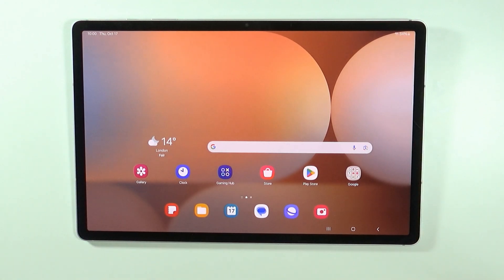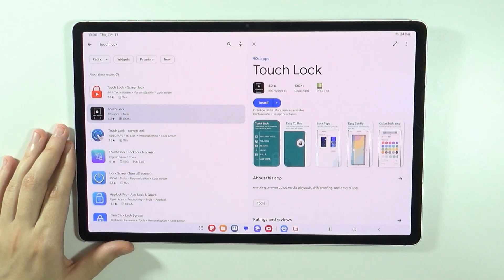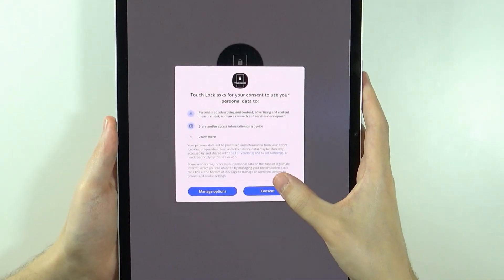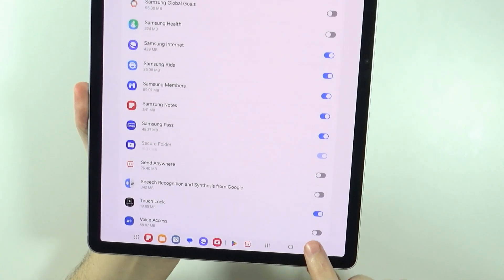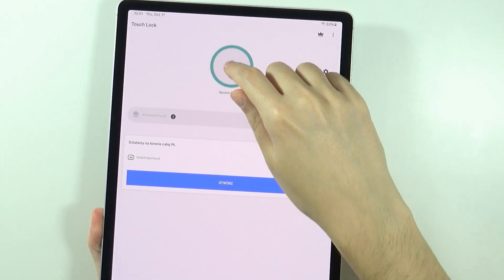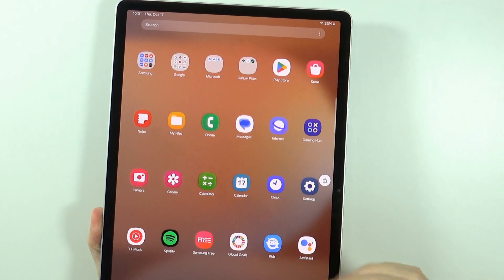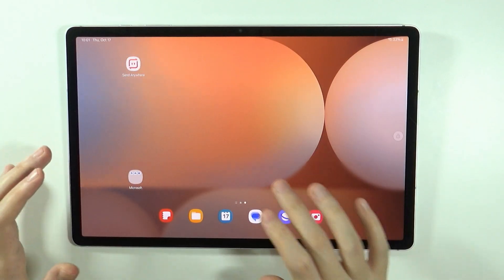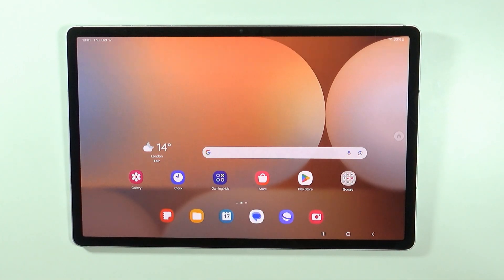Samsung Galaxy Tab S10+/S10 Ultra: How to Disable Touch Screen (Touch Lock)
In this video, we demonstrate how to disable the touch screen on your Samsung Galaxy Tab S10+ or S10 Ultra using the touch lock feature. Learn the step-by-step process to prevent accidental touches while watching videos or using specific apps. We’ll guide you through enabling touch lock and explain its benefits for a better user experience. Follow this simple tutorial to effectively lock your touch screen on the Galaxy Tab S10+ or S10 Ultra!